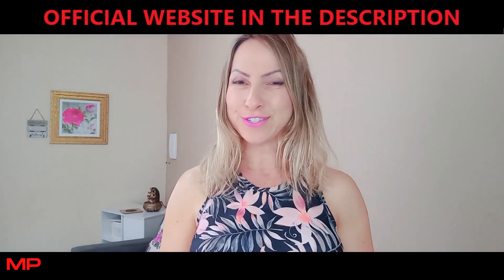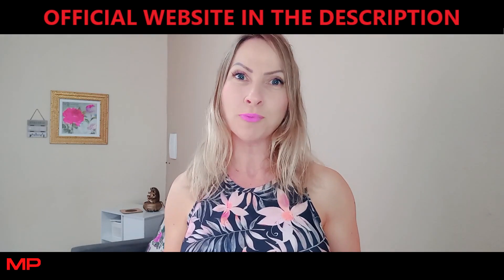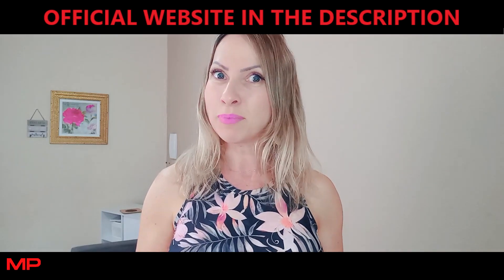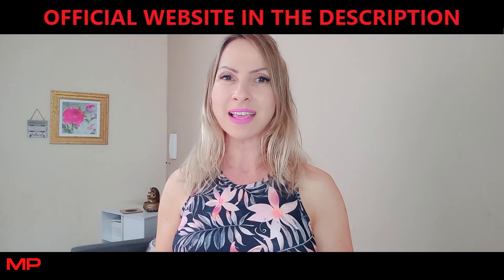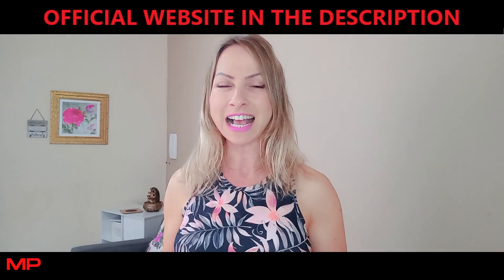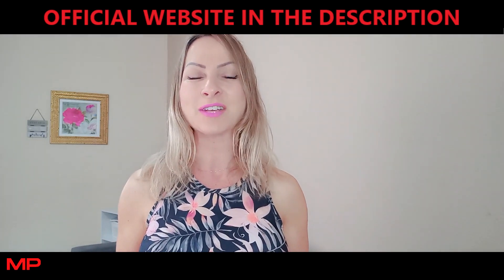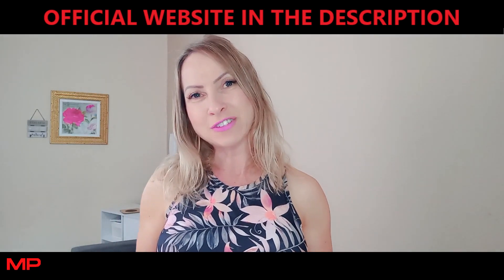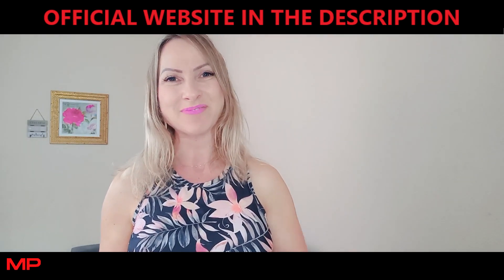Altai Balance Review [ALERT!!!] - Altai Balance Blood Sugar Support- ALTAI BALANCE Does It Work?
✅ What is Altai Balance Supplement?
Altai Balance is a natural weight-loss supplement for lowering blood sugar levels that supports powerful and rare ingredients that naturally contribute to healthy living. The ingredients in Altai Balance are 100% natural, non-GMO and FDA and GMP certified, so there are no side effects. Altai Balance has caught everyone's attention and has helped thousands of people in their daily battles with diabetes.

✅ Altai Balance supplement review
Altai Balance is a powerful natural supplement created primarily for the conservation of blood sugar levels. Altai Balance works much better at night while you are sleeping, because this is the time when the body is most relaxed, and the formulation of Altai Balance will work on the body by balancing vital hormones such as cortisol, which in turn is the hormone that stores fat in the stomach. By taking Altai Balance daily before bedtime you will be able to enjoy a better night's sleep, as this supplement helps people who have high blood sugar levels, which makes the body vulnerable to diseases such as diabetes. Altai Balance will work during sleep, so that your sugar level is preserved during the next day. Altai Balance will also be able to help people get a very restful night's sleep, which also helps the metabolism throughout the day.

✅ Does Altai Balance Work?
Altai Balance works! By getting your metabolic rate to work faster, it consequently lowers your blood sugar and raises the amount of fat lost.
The results with Altai Balance vary in relation to various external factors, since each person reacts and absorbs the nutrients in a unique way. After three months, many people begin to see the best results, while others experience results with Altai Balance supplementation even faster.

✅ Benefits of Altai Balance:
Here are some of the benefits that Altai Balance will bring to you:

- Brings acceptable blood sugar levels;
- It cancels out the toxic fat molecule;
- Helps in improving the metabolization of glucose in the blood;
- Regulates liver functionality, kidney and immune system function in a healthier way;
- Helps in maintaining healthier living.

✅ Altai Balance How to Use?
It is quite easy to use Altai Balance because you need to use it daily without missing any days, and so it is extremely important that the product be used for at least 3 months to get positive results.

00:25 - What is Altai Balance?
00:40 - Altai Balance Supplement
02:10 – Altai Balance Review [ALERT!!!]
02:50 - Does Altai Balance Really Work?
03:40 - Altai Balance Benefits
04:30 - Where to Buy? [ALERT!!!]